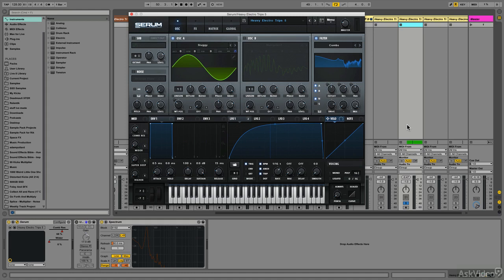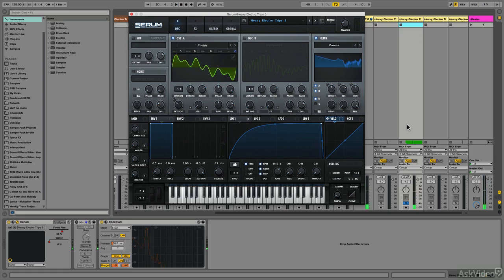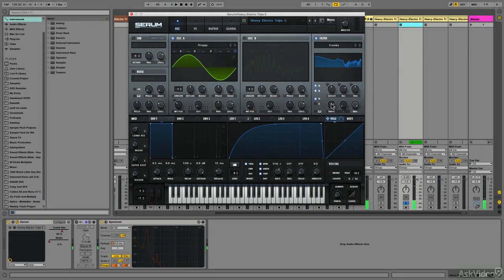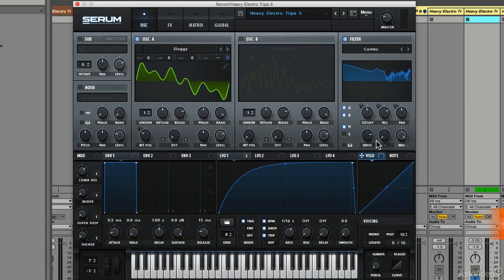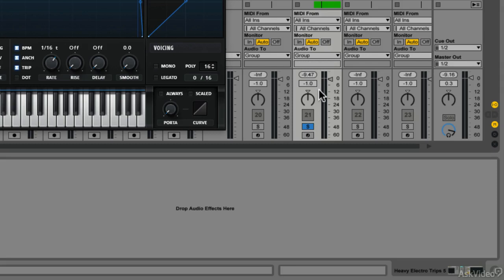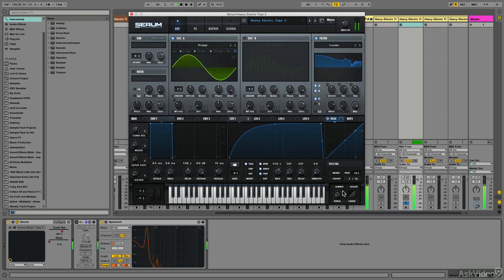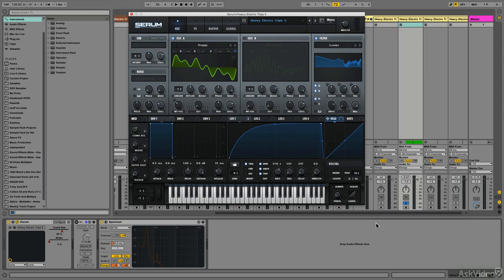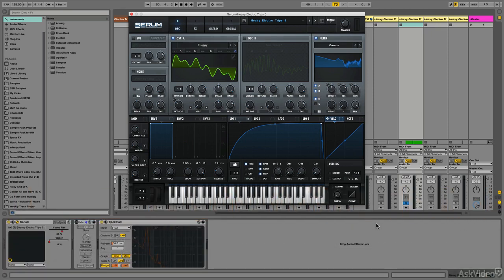Dance Music Styles 106: Electro - 9. Distortion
Dance Music Styles 106: Electro by Adam Pollard
Video 9 of 21 for Dance Music Styles 106: Electro

With so many different dance music genres out there, it's really hard to keep "track" of what makes them all unique.  Tempo is a big determining factor. Sometimes it's just a subtle difference in how the beats are actually constructed. Other times it's a matter of song form. More often than not, it's about sound design and other timbral choices.

That's why we've engaged the engaging Adam Pollard, AKA  Multiplier, to anchor this Dance Music Styles series. Adam explains all the subtle differences between the various  EDM genres with insider insight and clarity that only a top-notch producer can provide. In this course, Adam puts Electro in the EDM spotlight where he examines this particular style beat-by-beat and note-by-note, giving you the tools you need to generate your own, authentic Electro tracks.

So join EDM guru Adam Pollard, to see and hear what Electro is all about. And be sure to watch all of Adam's courses in our ever-expanding Dance Music Styles series!